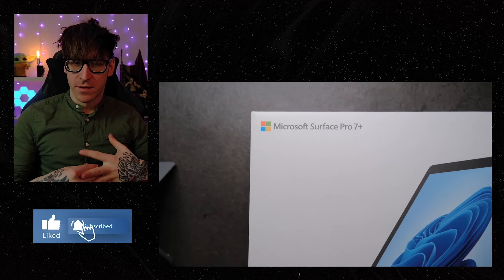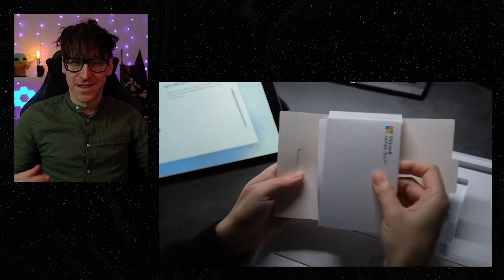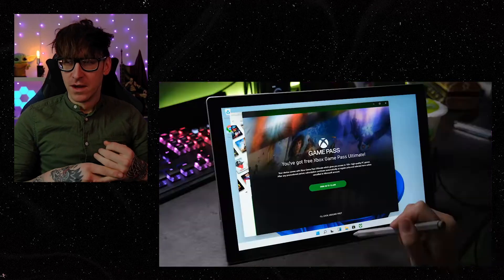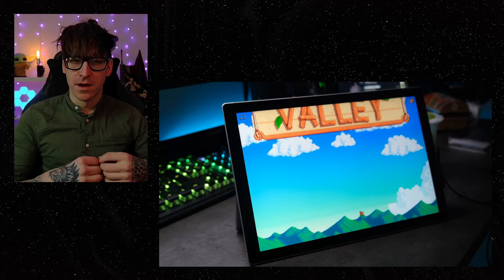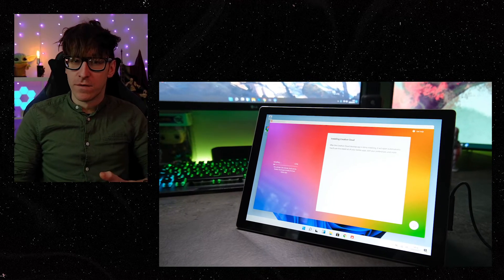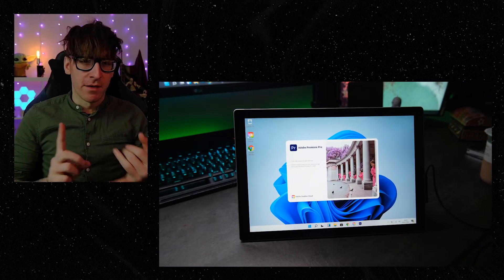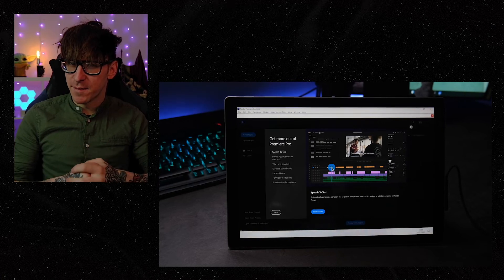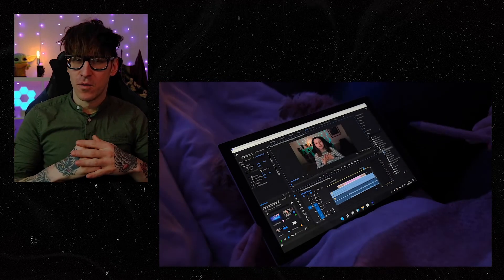Can you just use a Tablet and Adobe Premiere for your videos?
Hey everyone! In today's video I explore using just a Tablet for Adobe Premiere in 2022. Can you get by using a Tablet (I'm using the Microsoft Surface Pro 7 Plus) for creating your videos? And why I believe it's better to get a windows device, over say something like the Samsung Galaxy Tab for doing just that.

I found while doing research that Adobe Rush isn't yet available on all android/ios devices. Yes, you can install the .apk file and get around it that way (As I know someone with a Galaxy Tab and got to test this out before making a purchase) however, if you start your project in Adobe Rush, you can't then work on it also in Adobe Premiere.

Because I wanted to be able to edit both here on my PC AND on the tablet? Being able to quickly switch between the two was the main consideration. This is why the choice was made to go a Windows device! Having been using it now for two weeks I'm happy to report that editing on this for your Youtube channel? Definitely works!

Surface Pro 7 Plus Specs:

12.3 Inches
Resolution: 2736 x 1824 (5M Pixels)
Density: 267 PPI
PixelSense™ Display
Aspect ratio: 3:2
Inking: designed together with Surface Pen
Touch: 10 points multi-touch
Corning® Gorilla® Glass 3
10nm Oleophobic Coating
100% sRGB colour, individually calibrated

Intel Core i3, i5 (Wi-Fi): 1.70 lbs (770 g)
Intel Core i5 (LTE): 1.75 lbs (796 g)
Intel Core i7 (Wi-Fi): 1.73 lbs (784 g)

 11th Gen Intel® Core™ i3-1115G4
2 cores, 4 threads, 3.00 → 4.10 GHz, 6MB SmartCache, 28W
 11th Gen Intel® Core™ i5-1135G7
4 cores, 8 threads, 2.40 → 4.20 GHz, 8MB SmartCache, 28W
 11th Gen Intel® Core™ i7-1165G7
4 cores, 8 threads, 2.80 → 4.70 GHz, 12MB SmartCache, 28W

4GB 8GB 16GB 32GB
4267 MHz LPDDR4X RAM

Battery Life Up to 15 hours of typical device usage

Windows Hello face authentication camera (front-facing)
5.0MP front-facing camera with 1080p Skype HD video
8.0MP rear-facing autofocus camera with 1080p full HD video

Surface Pro 7 Plus
Power supply

Pen and Keyboard come separate

00:00 Intro
00:26 Picking the Surface 7 over the 8
00:54 My reasons for wanting a tablet
02:09 Specs
02:22 Adobe Rush vs Adobe Premiere
03:30 Using Adobe Premiere on the device
05:50 Adobe Lightroom
06:17 Final Thoughts